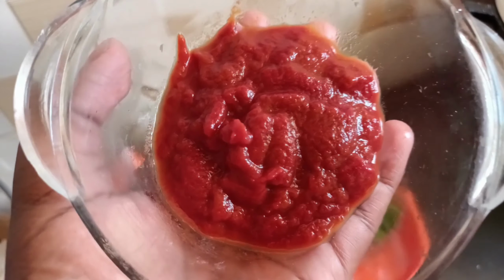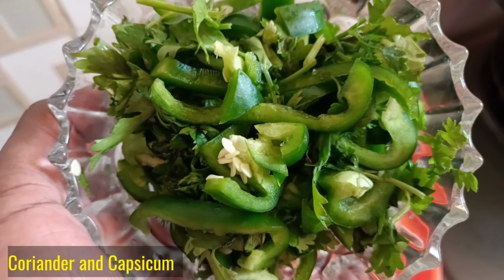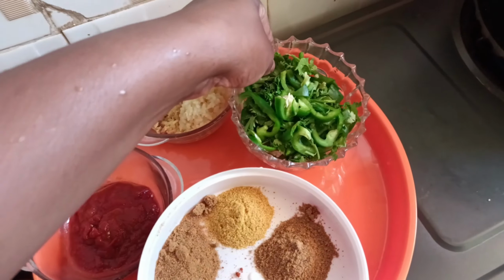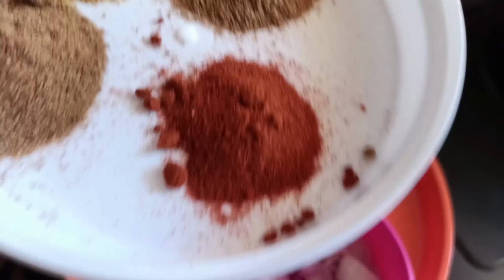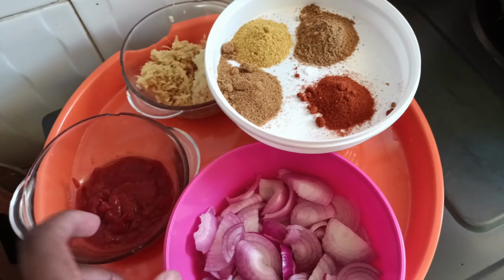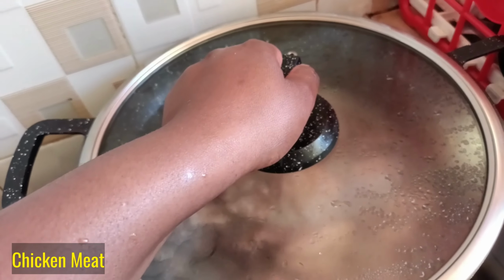KIENYEJI WET FRY RECIPE🍗🍗: The Easiest Recipe for Delicious Kenyan Cuisine.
Learn how to cook Kienyeji chicken wet fry in the easiest way possible! This recipe is perfect for anyone who loves chicken and wants to enjoy a delicious meal that's easy to make.

In this video, we'll show you how to make this delicious chicken dish in the simplest possible way. You'll need just a few ingredients and a hot oil fryer to make this delicious chicken dish. This Kienyeji chicken wet fry recipe is perfect for a quick and easy meal that everyone will love!